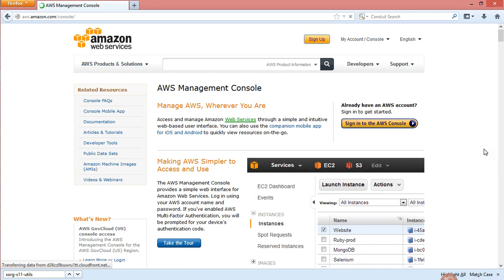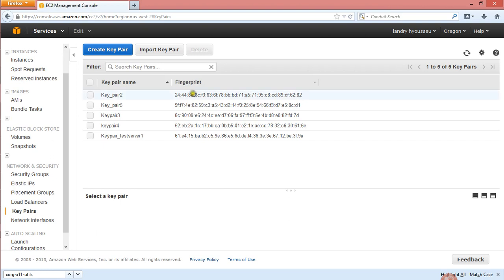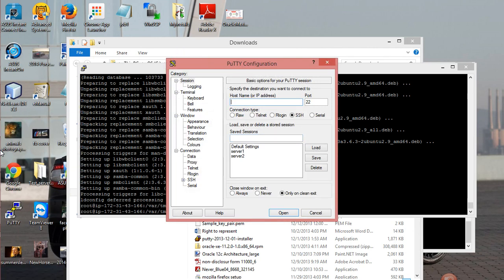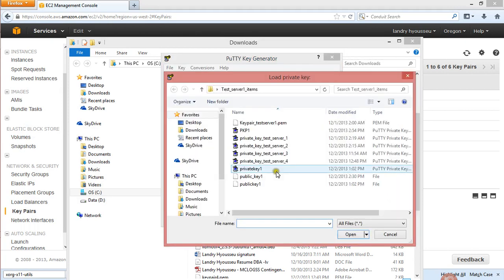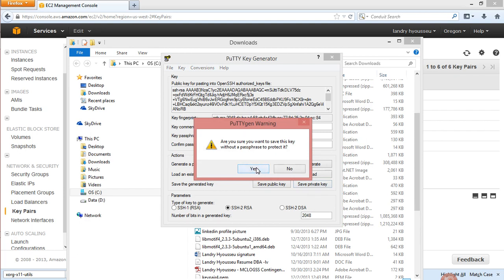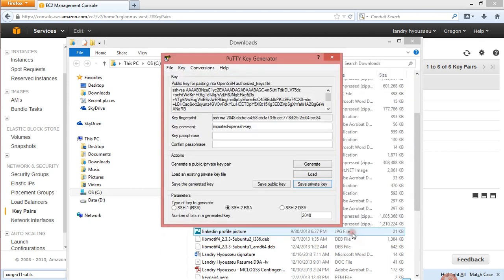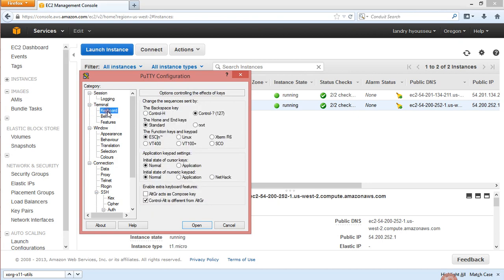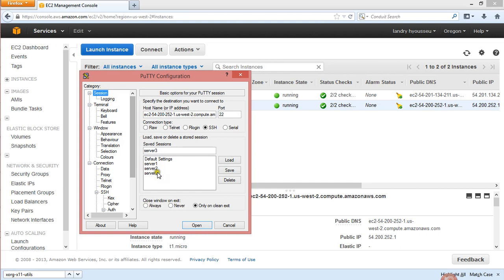Generating Key pairs from amazon ec2 console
In this tutorial I went through how to create key pairs from amazon AWS. I also generate private key pair using putty for our connection to the instance.